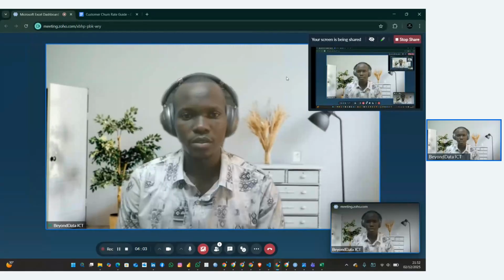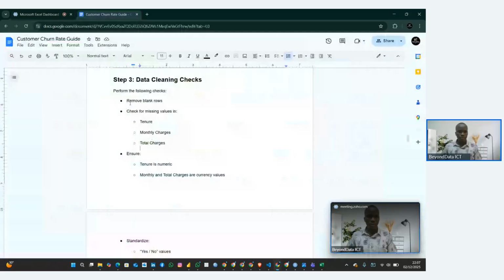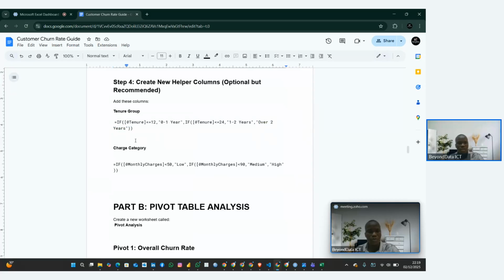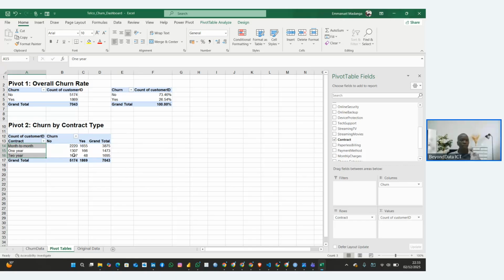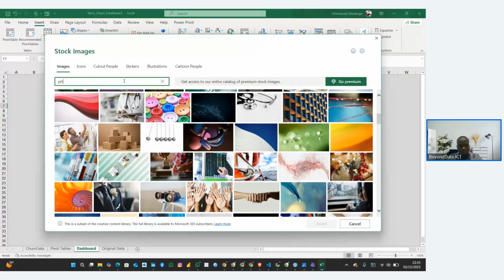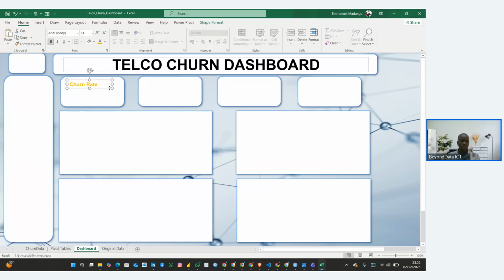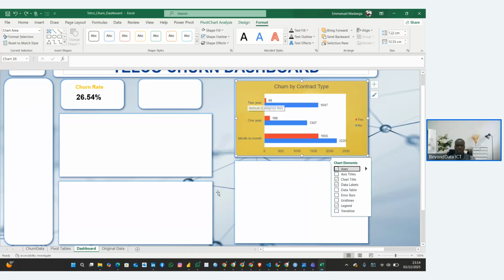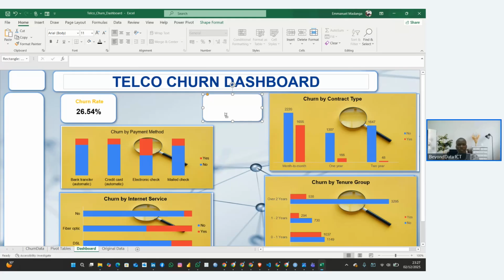Microsoft Excel Dashboard From Scratch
Hi , In this video you will use Telco churn Dataset to create a Microsoft Excel Interactive Dashboard from Scratch